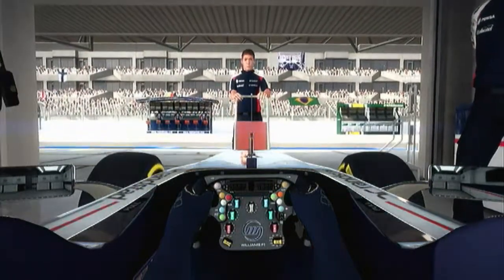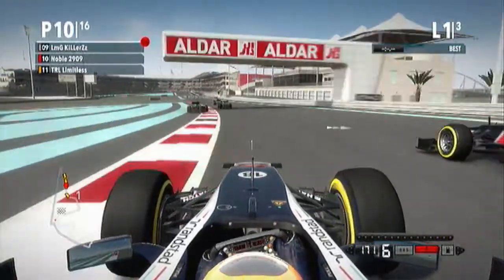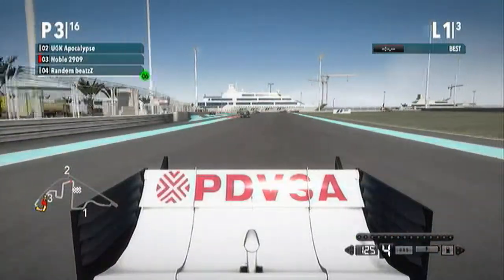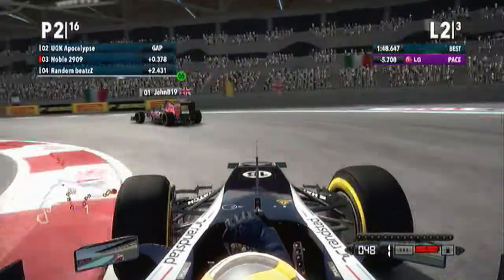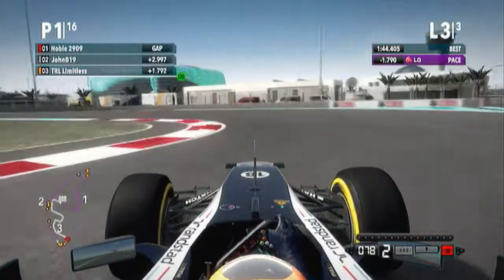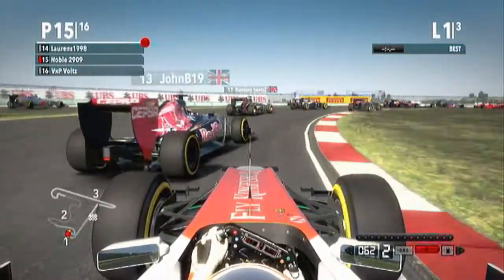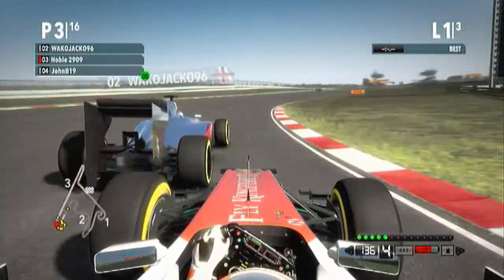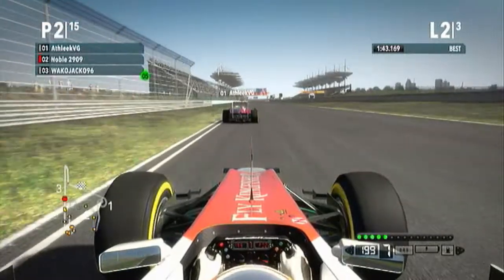F1 2012 - Last2First Sprint mode #3